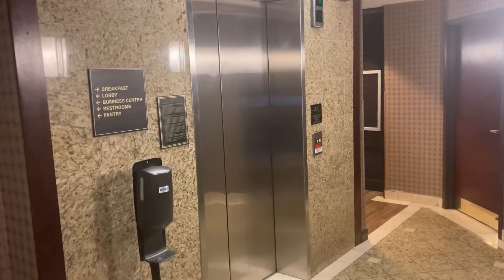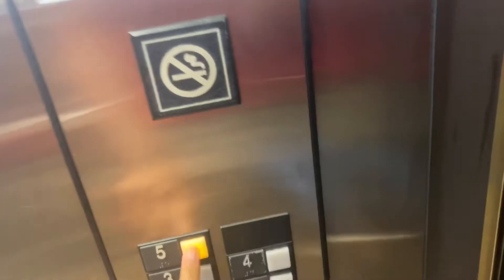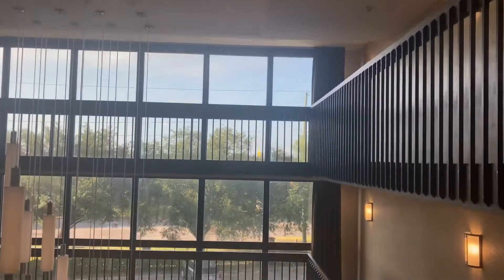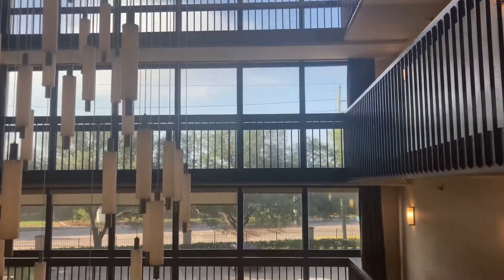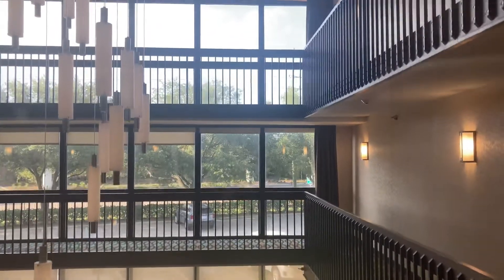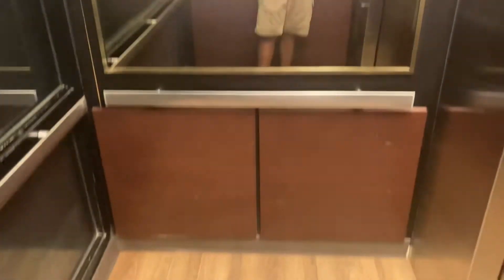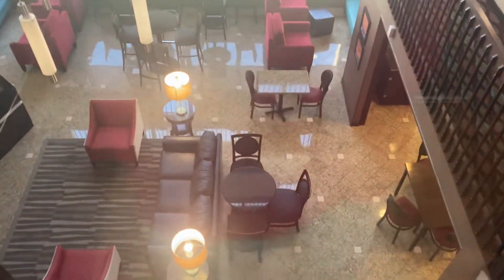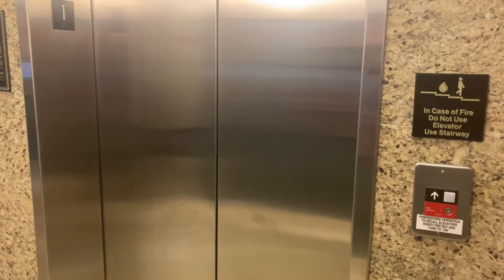Otis Series 1 Hydraulic Glass Elevator at Drury Inn & Suites in Sugar Land, Texas.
Filmed on June 24, 2022. @JimLiElevators Has filmed this elevator a long time ago. This hotel is located shortly before the Best Western Plus hotel which was a Holiday Inn Express before.